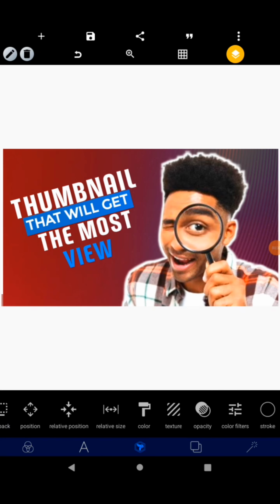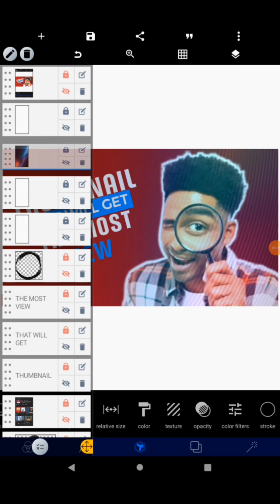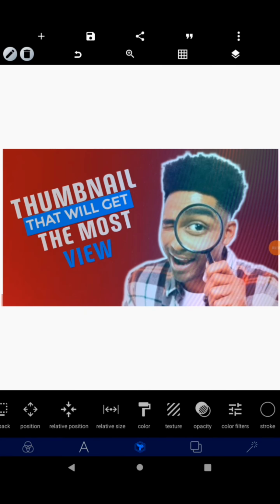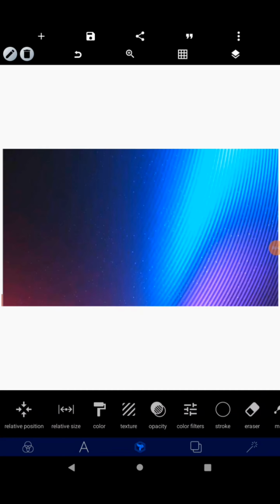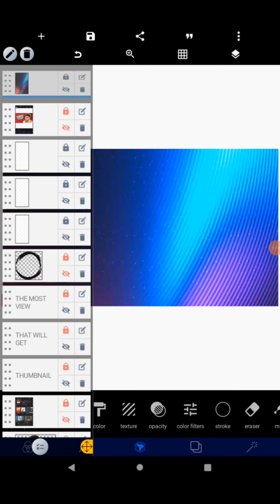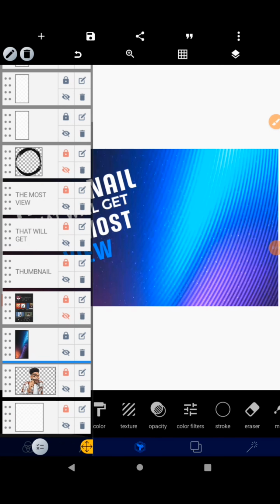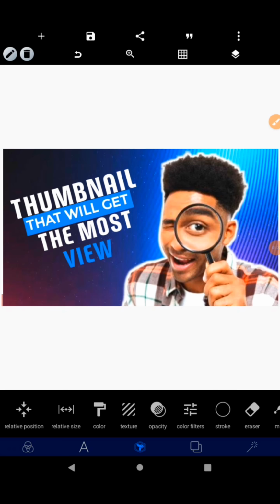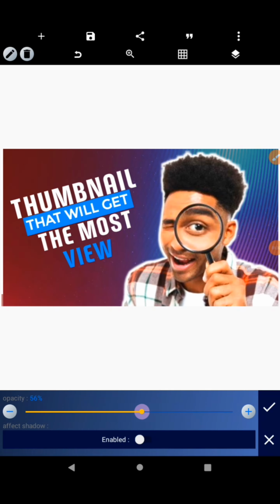How To Design Attractive YouTube Thumbnail | Easy tutorial.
Are you a YouTuber looking to create an attractive/ High quality YouTube thumbnails that gives you the most views? I can assure that, in this short video and the main video which would be link with this particular one, I will be giving you a step by step guide on creating your own thumbnails using Pixellab.  I will be showing you every elements of thumbnail designs; text or typography, background and how to get it, images, shapes, color choice etc.